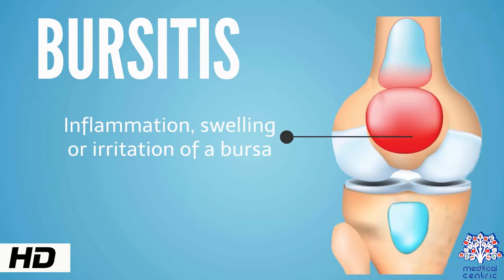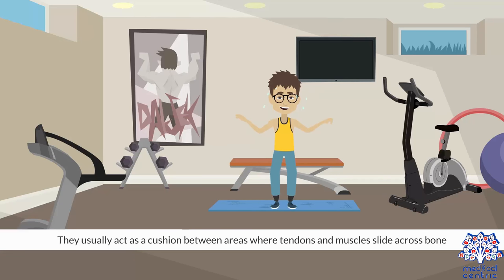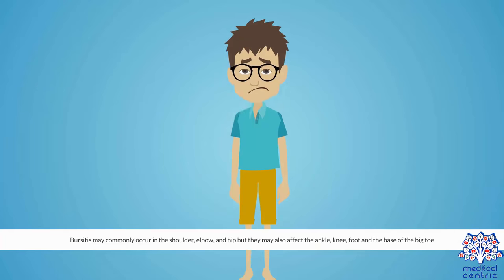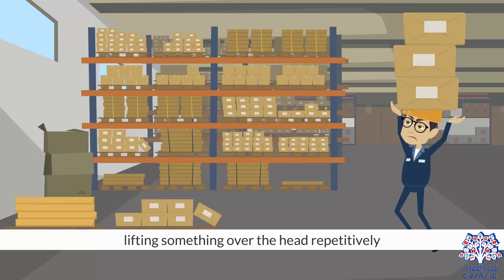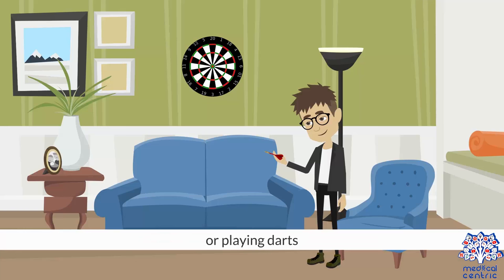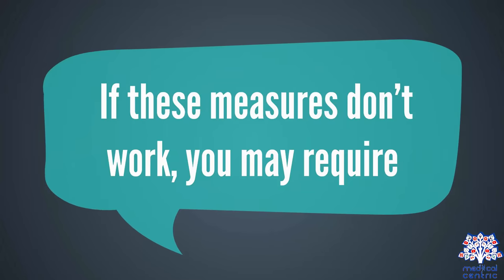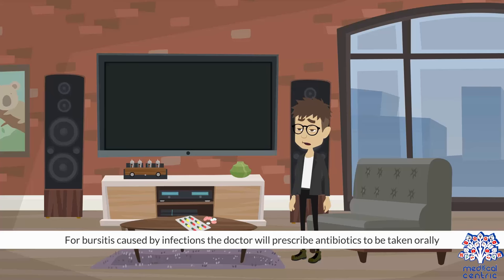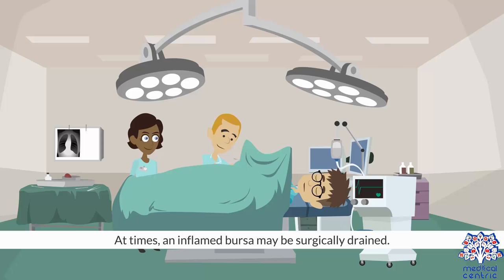Bursitis, Causes, Signs and Symptoms, Diagnosis and Treatment.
Chapters

0:00 Introduction
0:54 Causes of Bursitis
1:58 Symptoms of Bursitis
2:15 Diagnosis
3:07 Treatment

Bursitis is the inflammation of one or more bursae (small sacs) of synovial fluid in the body. They are lined with a synovial membrane that secretes a lubricating synovial fluid.[1] There are more than 150 bursae in the human body.[1] The bursae rest at the points where internal functionaries, such as muscles and tendons, slide across bone. Healthy bursae create a smooth, almost frictionless functional gliding surface making normal movement painless. When bursitis occurs, however, movement relying on the inflamed bursa becomes difficult and painful. Moreover, movement of tendons and muscles over the inflamed bursa aggravates its inflammation, perpetuating the problem. Muscle can also be stiffened.